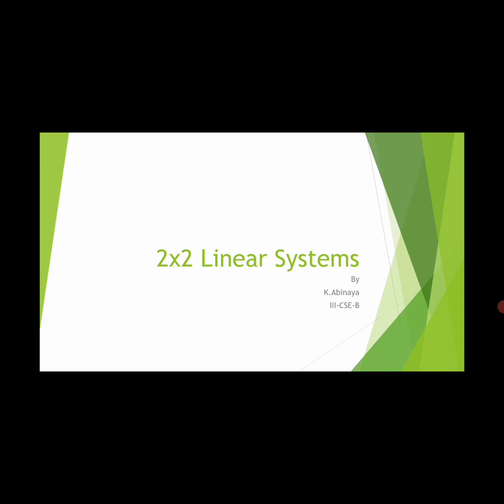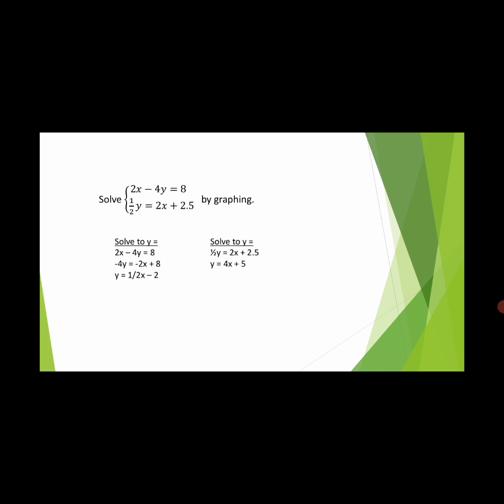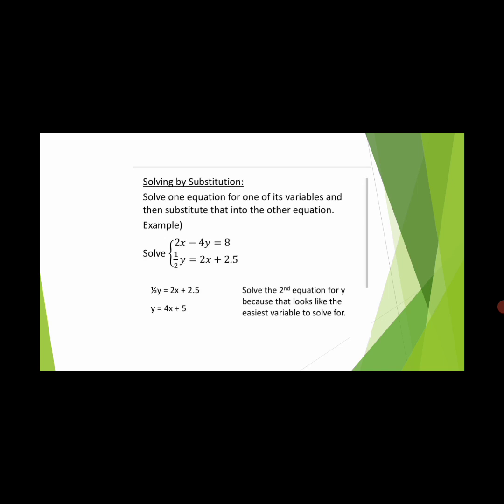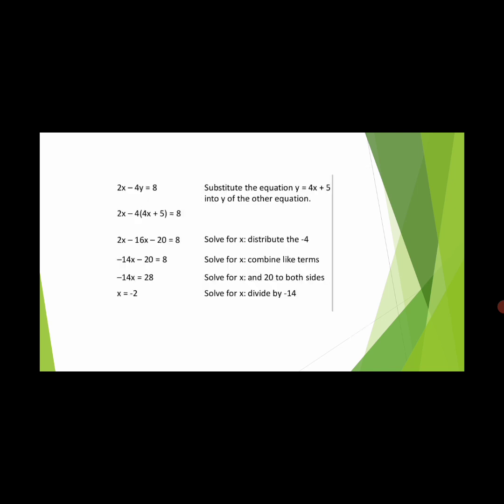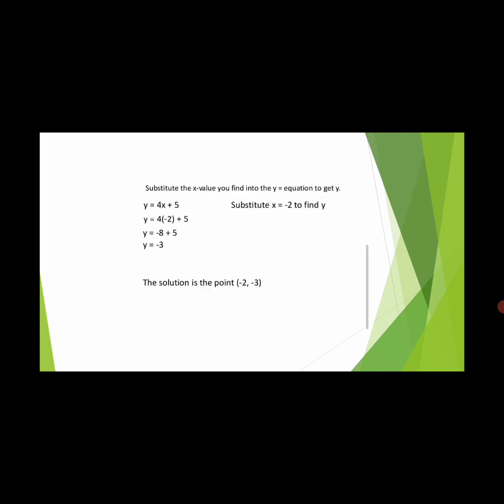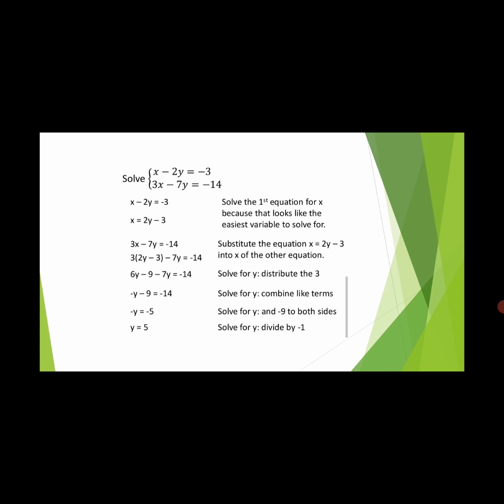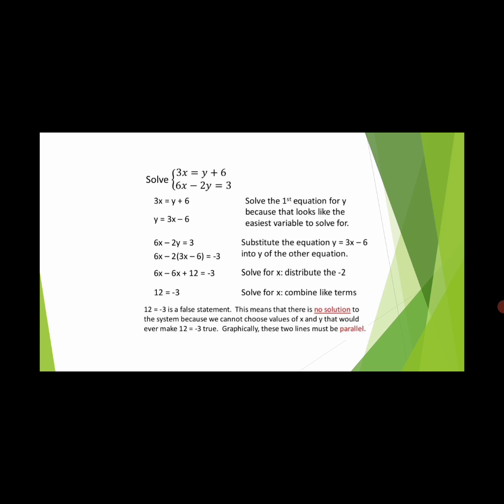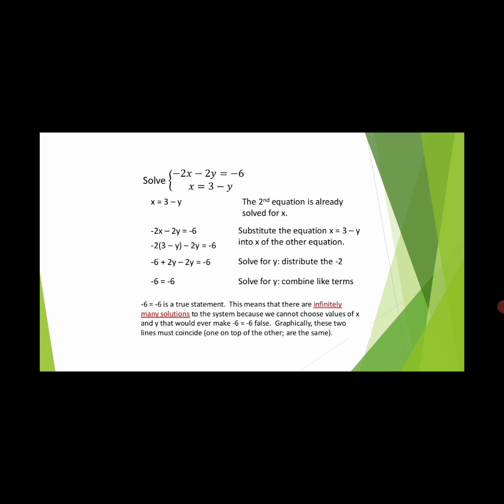ANT case study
2*2 linear System